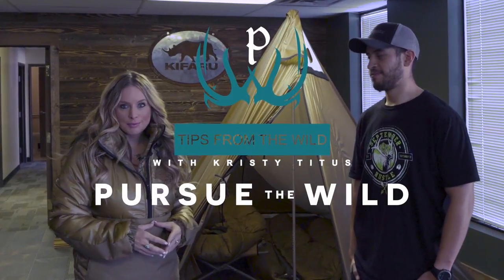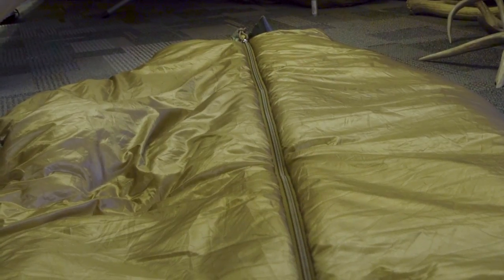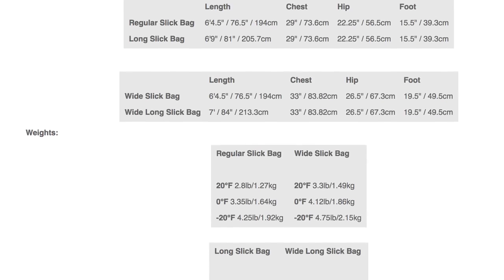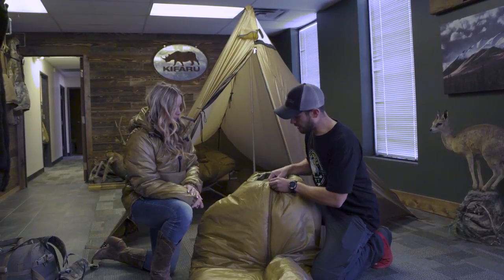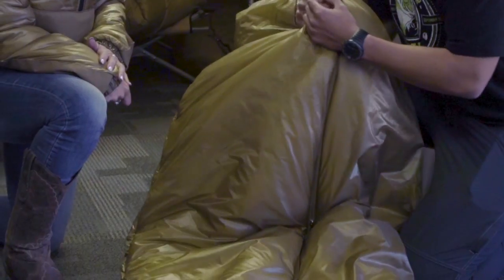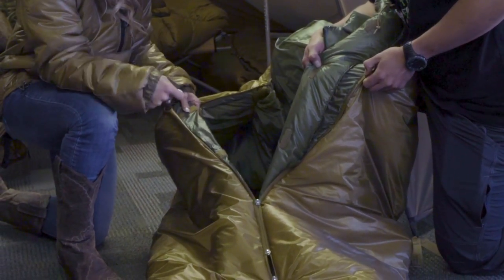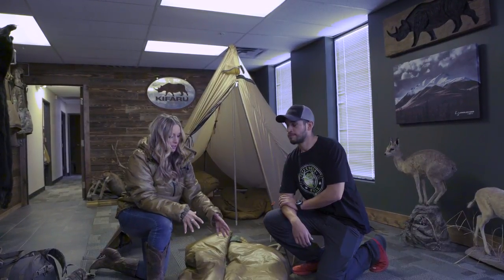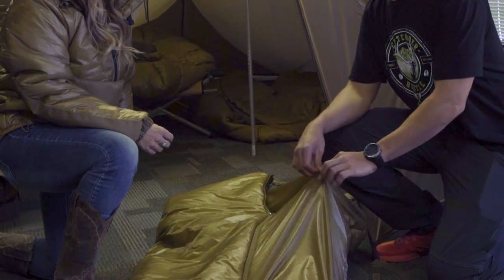Kifaru Slick Bag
Warm, roomy, a big foot box, and the ability to pack down to nothing. Less weight and bulk. The industry leading Kifaru Slick Bag has the best warmth to weight ratio on the market, combined with Rhino Skin fabric to produce a bag that is extremely compact when stored, yet lofts up to deliver lifesaving warmth.

In the latest episode of Pursue The Wild, Tips From The Wild, join Kristy Titus and Frank Peralta of Kifaru International to break down how slick the Kifaru Slick Bag really is.